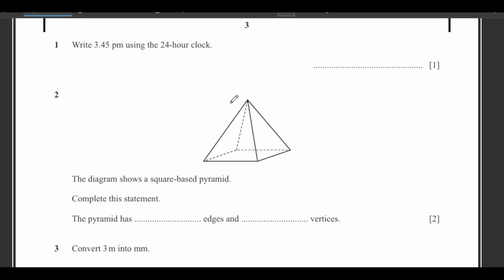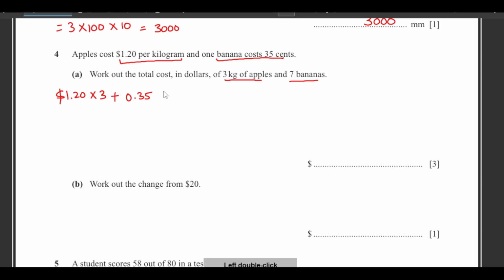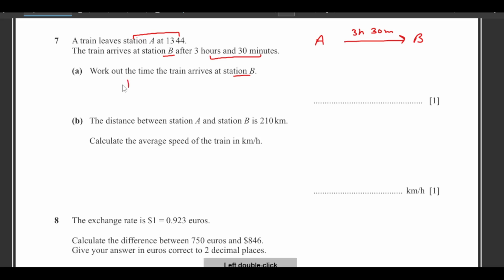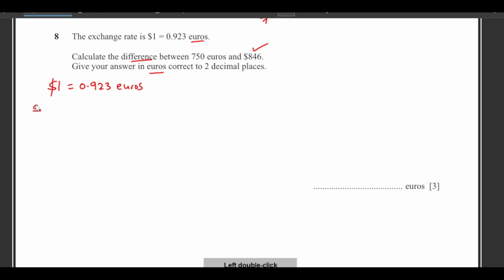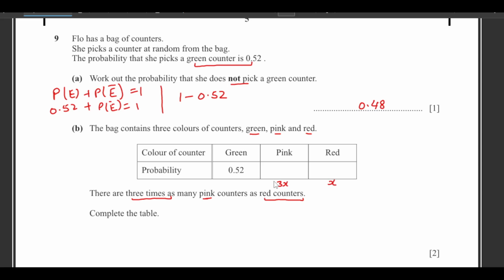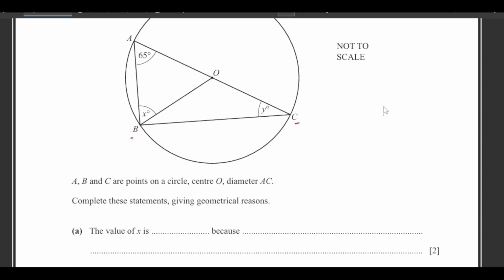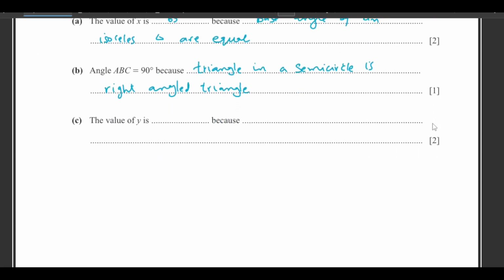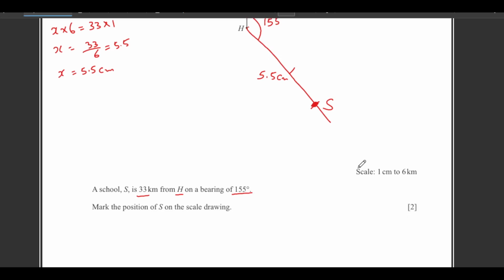IGCSE Maths Paper 3 (0580/32) | May June 2025 | ✅ Step-by-Step Explanation ✍️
📘 IGCSE Maths Paper 3(0580/32) | May June 2025 | Full Solutions ✅ Step-by-Step Explanation ✍️
*For personal online coaching  :
Struggling with IGCSE Maths? 🤔 Don’t worry! In this video, we go through the full solutions for the February-March 2025 Paper 3 (0580/32). 🚀